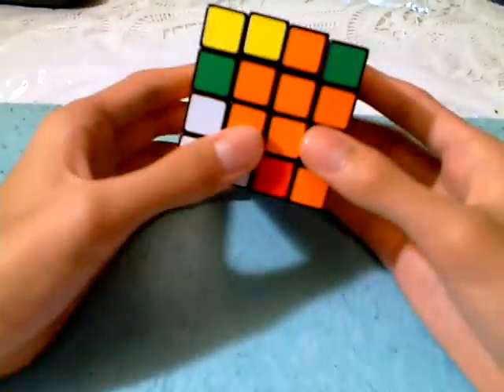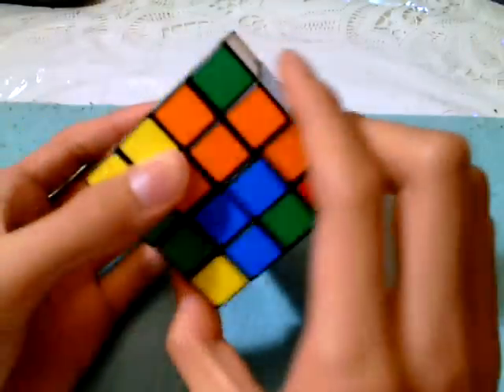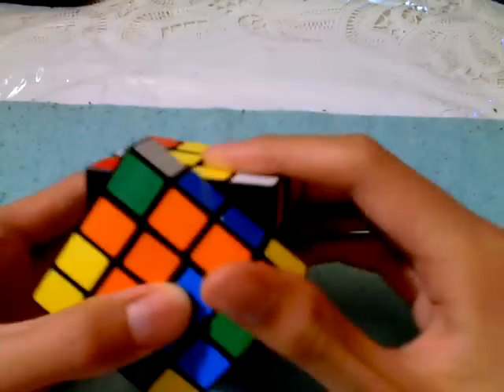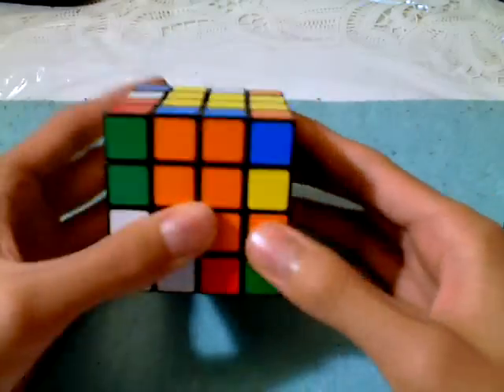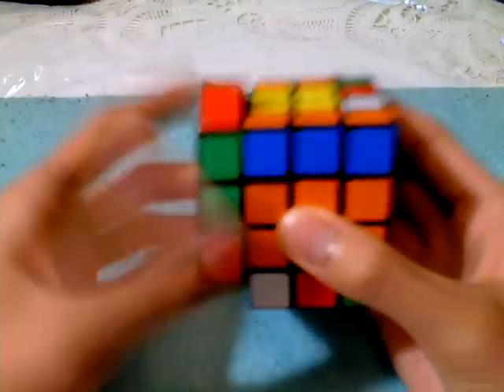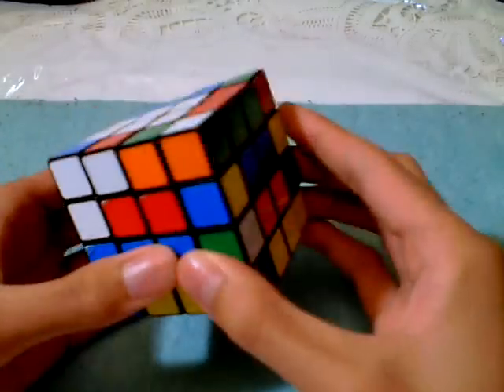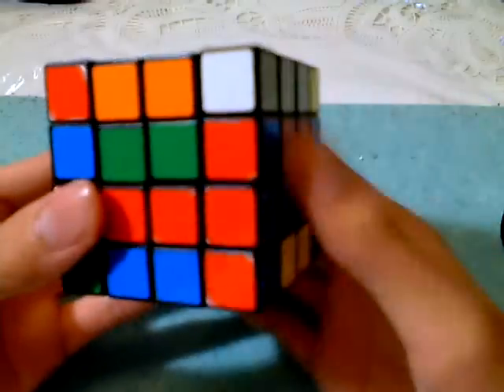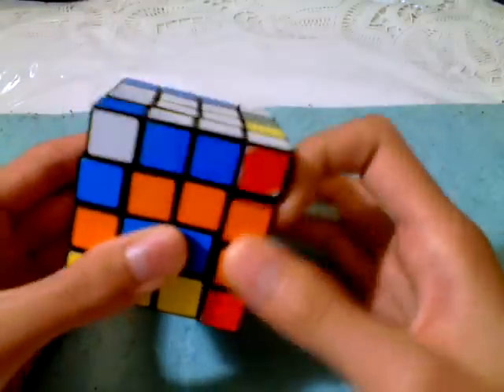How to pair 4x4 edges: Nakajima's Method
Here I try to explain how to pair 4x4 edges using Nakajima's edge method.